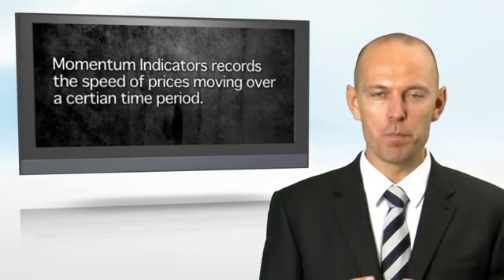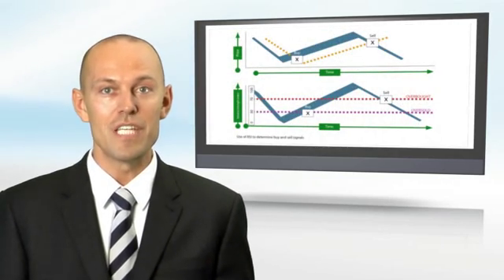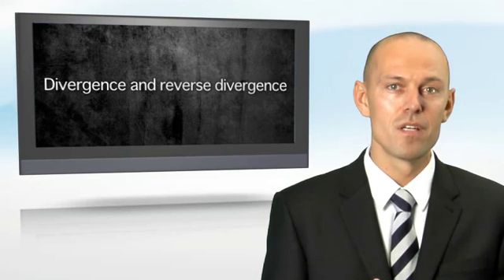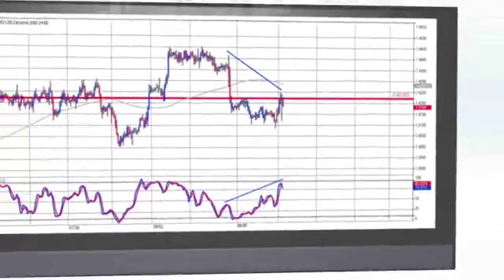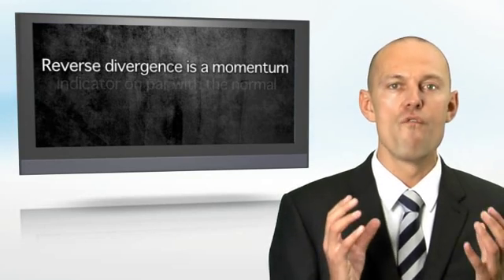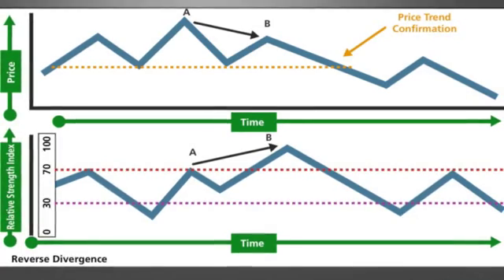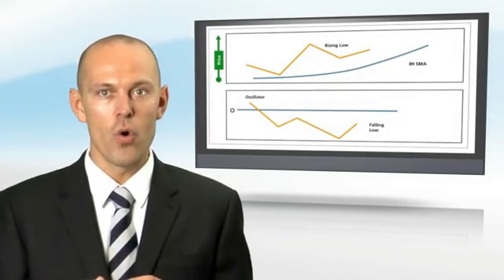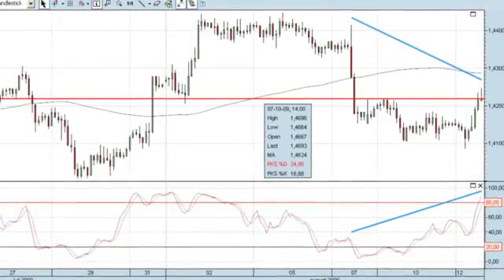[Fab investing] Chapter 7: Momentum and Oscillators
[Fab investing] Using momentum indicators.